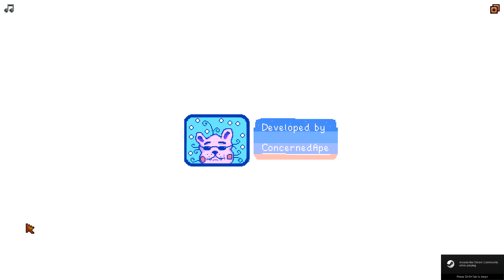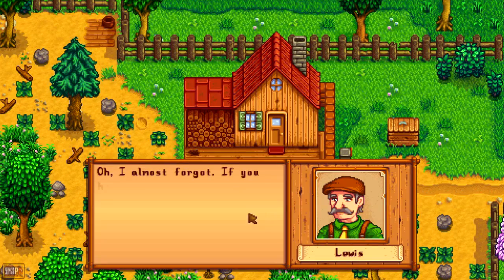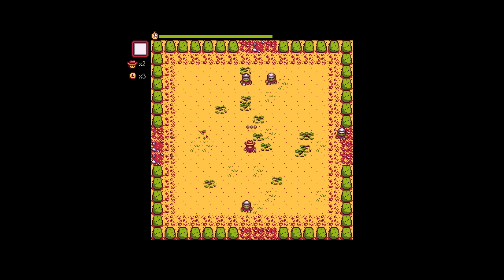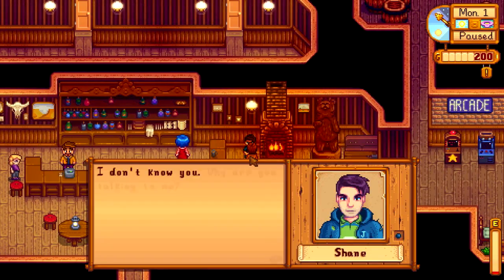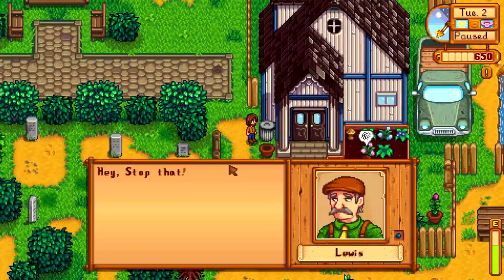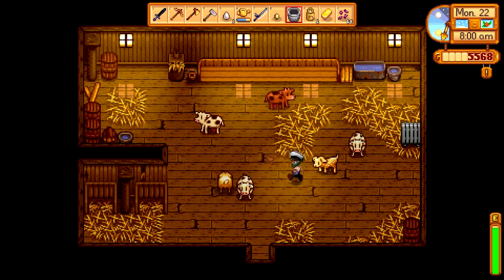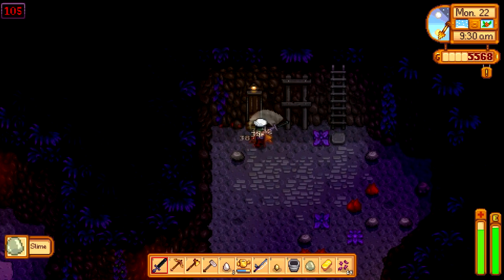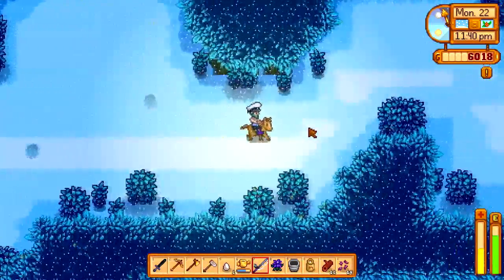Matt Chat 350: Stardew Valley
This episode takes a look at Stardew Valley, a Harvest Moon-inspired farming game by Concerned Ape.

LINKS
Archive's Amiga Games